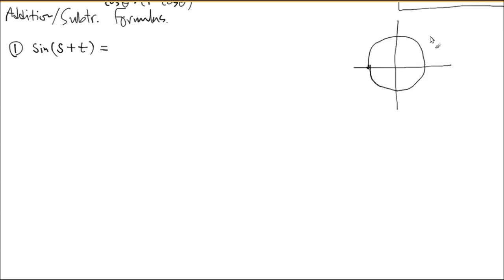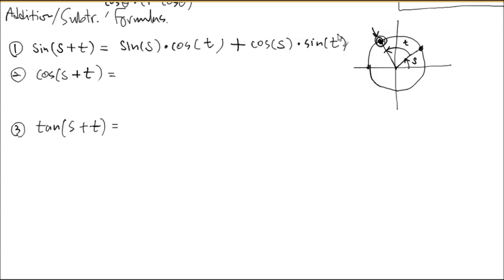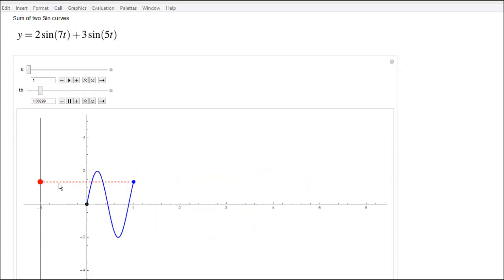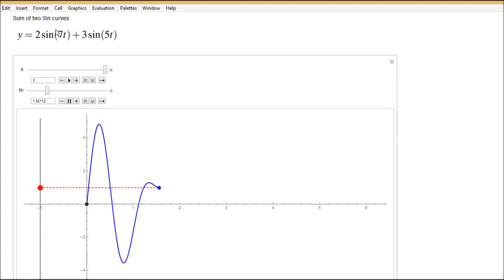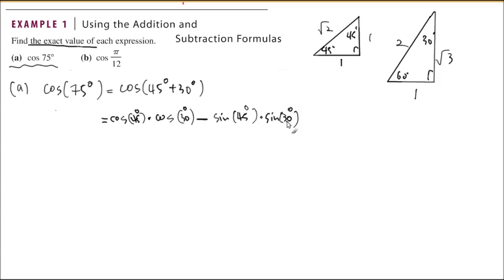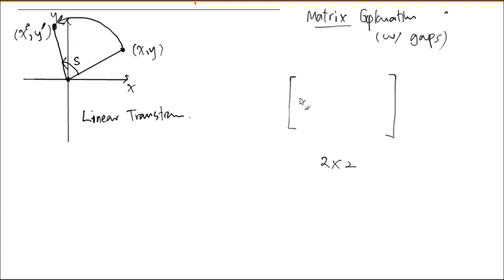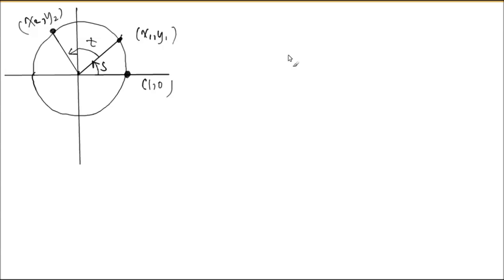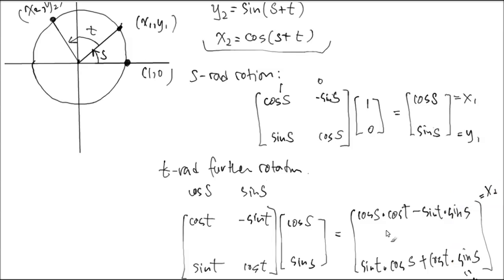Add Formulas, Introduction